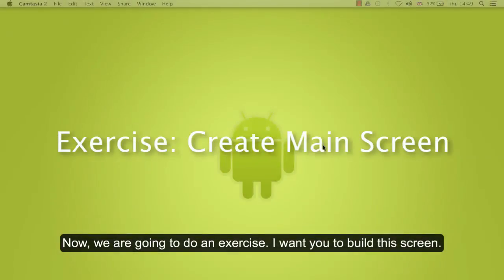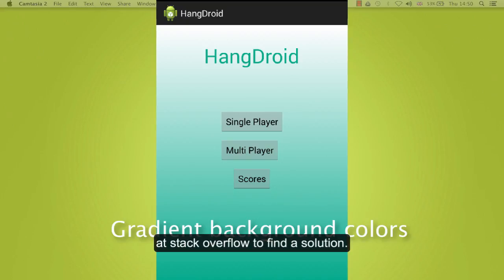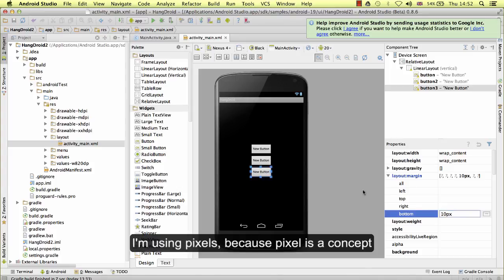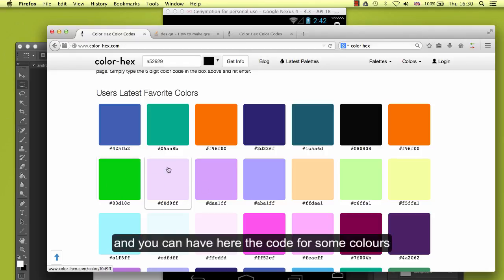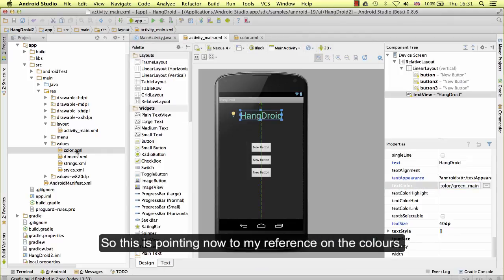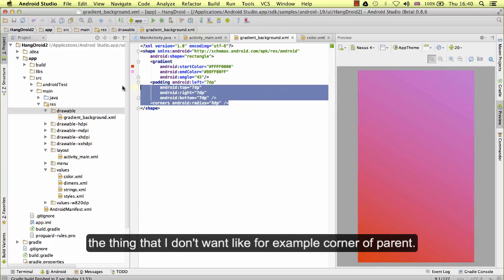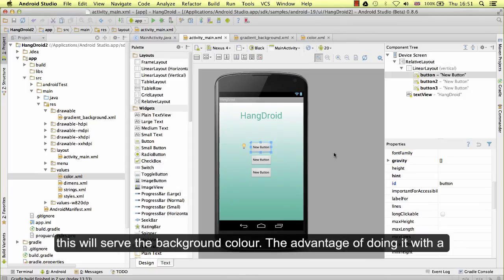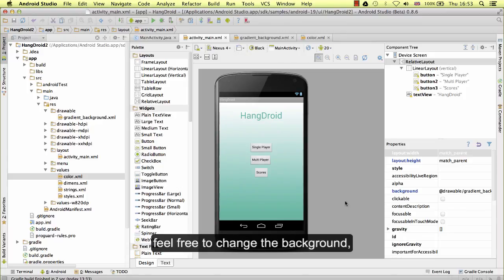Android Tutorial From Beginner To Professional -022 Excercise Create Main Screen